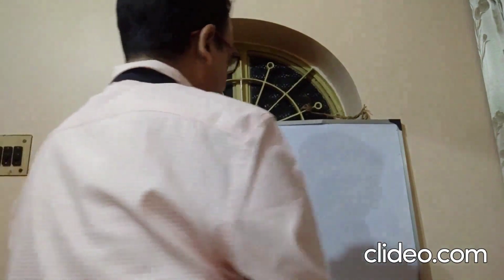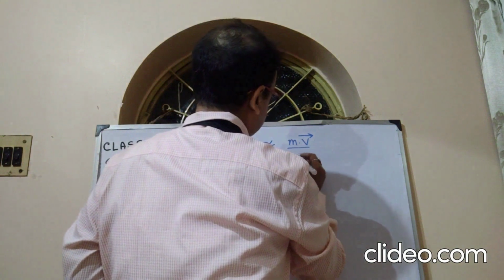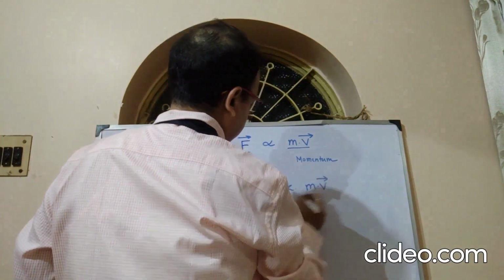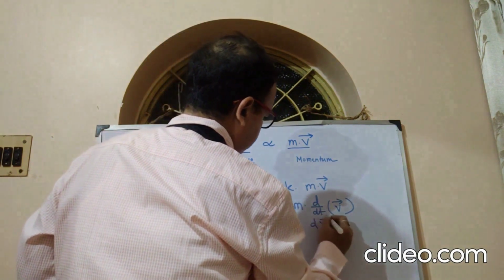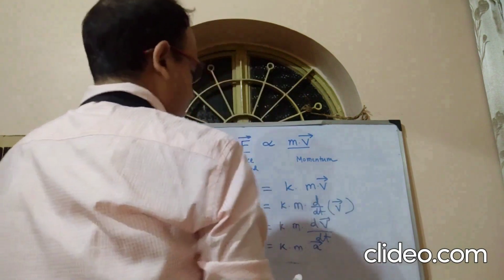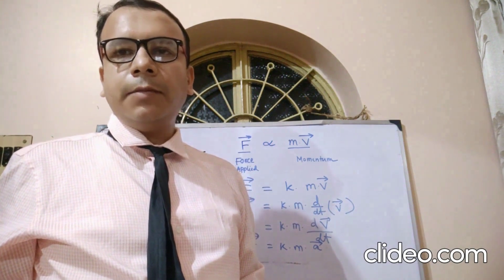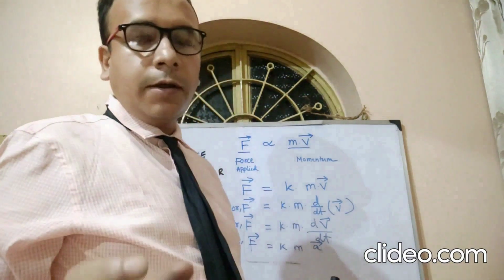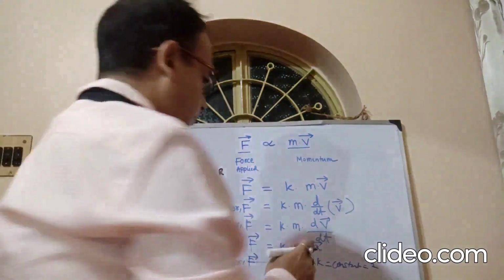Newton's Law Class IX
The Idea of Momentum was given in Newton's 2nd Law. Apratim Sir used practical examples and simple activity to explain the Newton's 2nd law. Mathematical Derivation of the law was done using differential calculus.